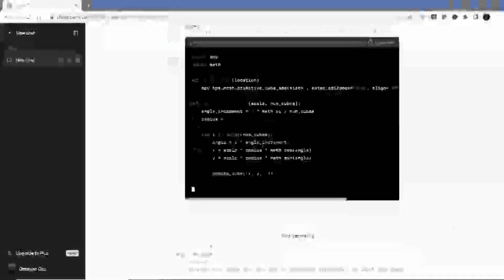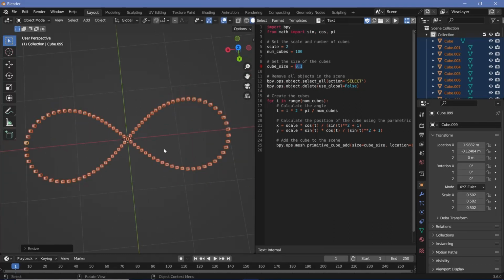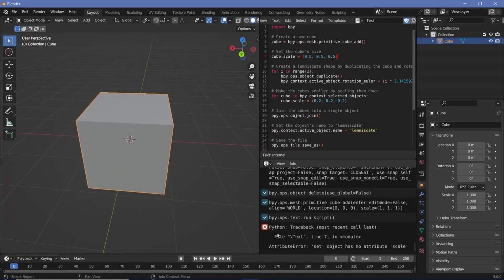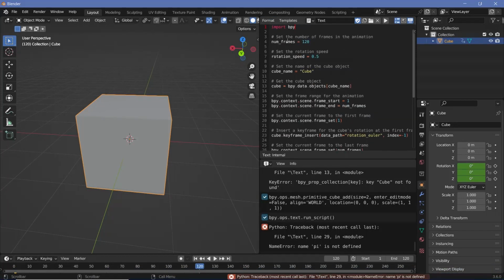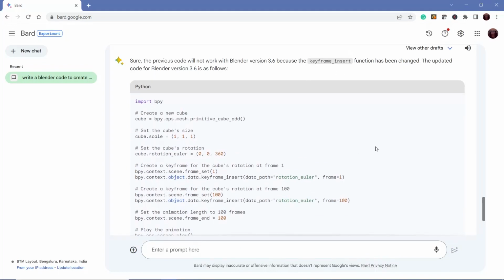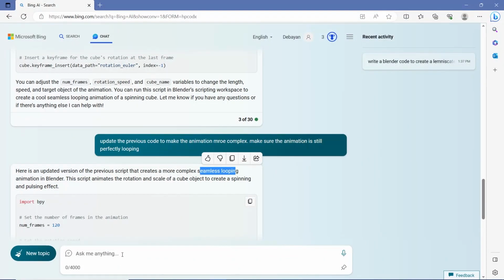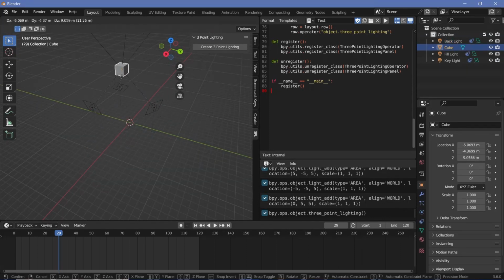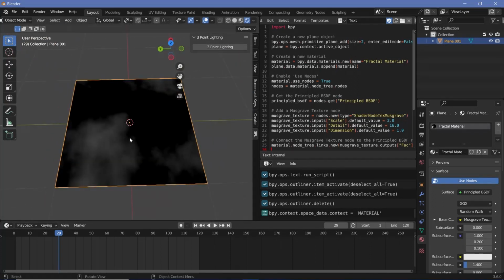AI for Blender - A Chat GPT, Bing AI, and Google Bard Comparison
Artificial Intelligence can either be feared or used to accompany your work, making it faster, better, and easier.
Using free chat tools like Chat GPT, Bing AI, and Google Bard, you can achieve satisfactory results within a few seconds.

This is worth trying out yourself if you haven't already and it's definitely worth testing from time to time because they're all getting better every day.
Don't forget that you retain control and by using the info tab, you can create your own codes from the base code generated by the AI, making this a very powerful workflow.

Time-Stamps:

0:00 Intro
0:30 Creating Shapes with AI
4:55 Creating Animations with AI
8:39 Creating Add ons using AI
12:37 Other Thoughts
13:41 Conclusion

External Assets:

Nil/-